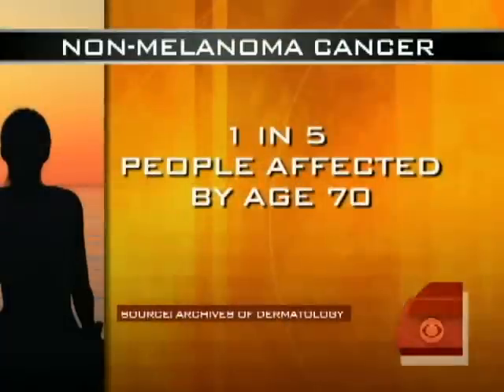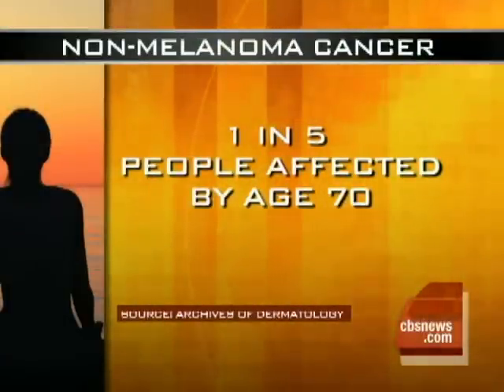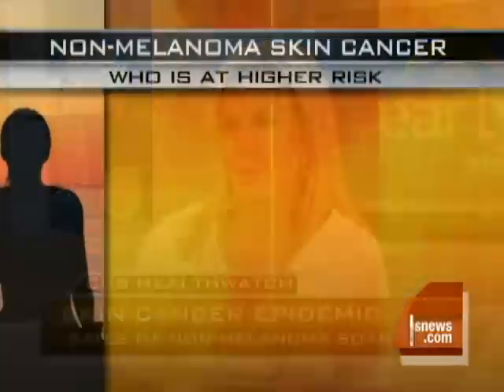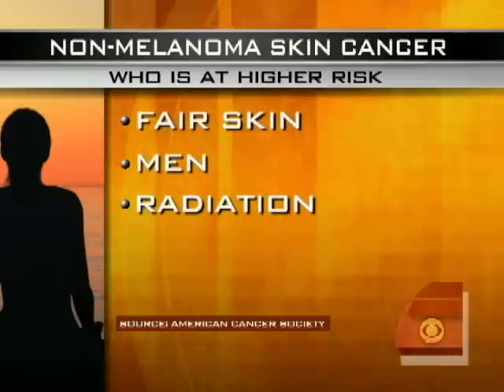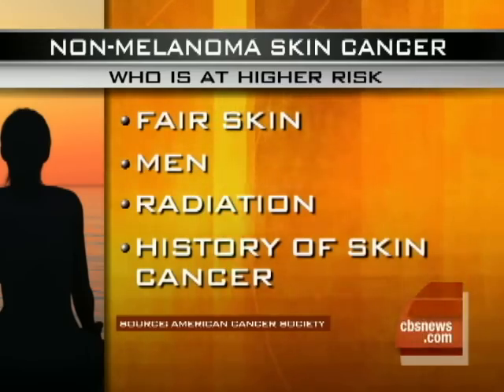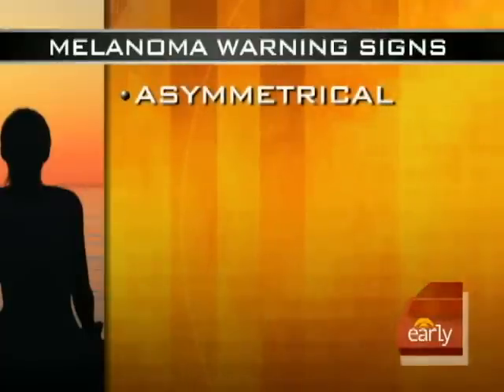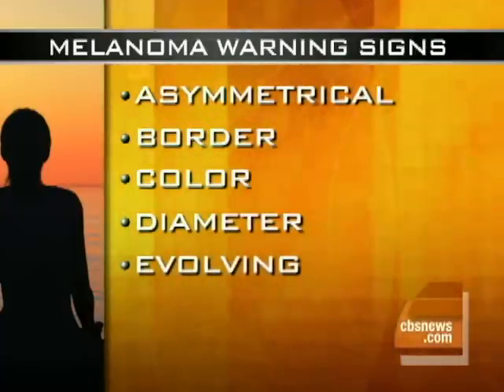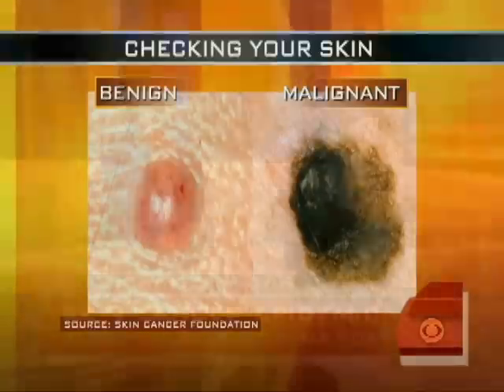Non-Melanoma Cancer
Dr. Jennifer Ashton discussed a study that found that non-melanoma skin cancer is increasing at an alarming rate.